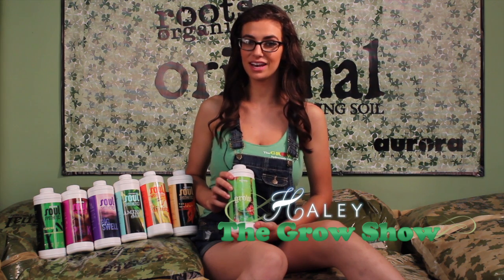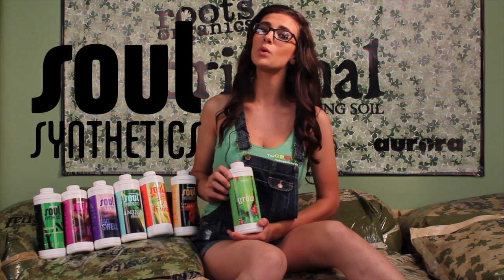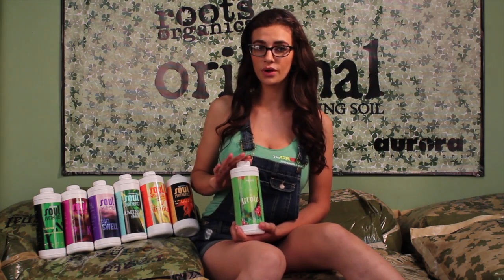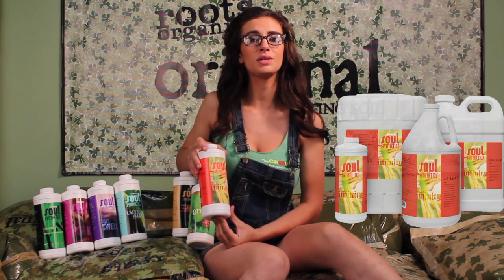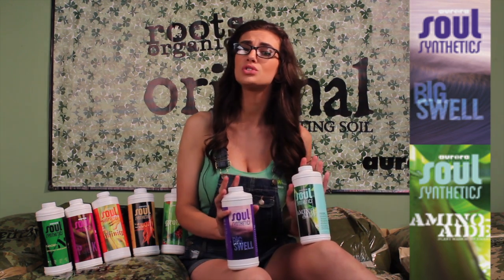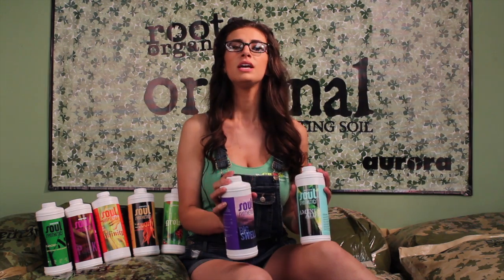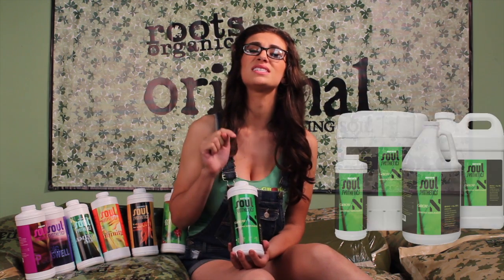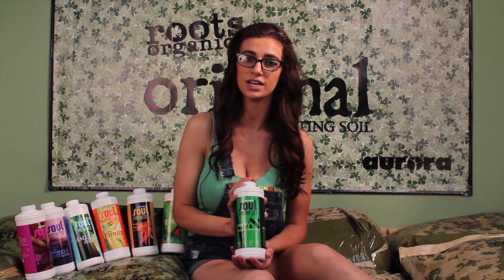Soul Synthetics by Aurora Innovations Hydroponics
Haley from the Grow Show in Ann Arbor, Michigan explains the hydroponic nutrient line Soul Synthetics by Aurora Innovations.